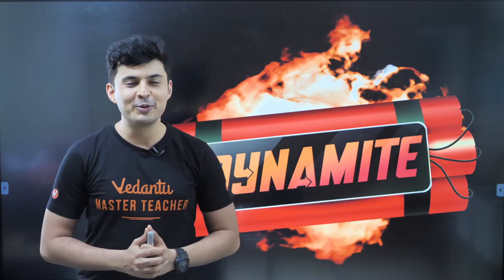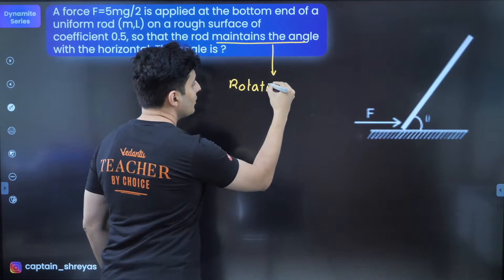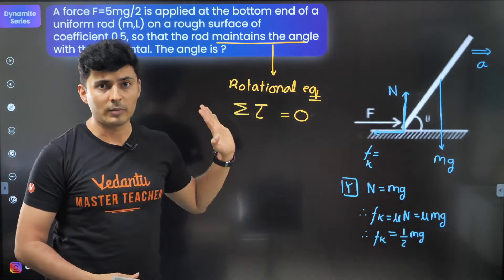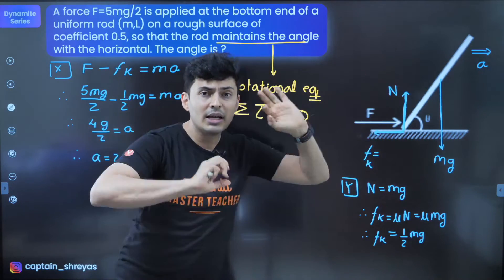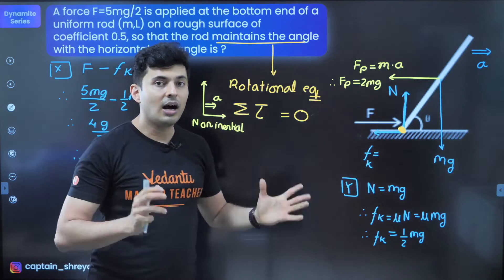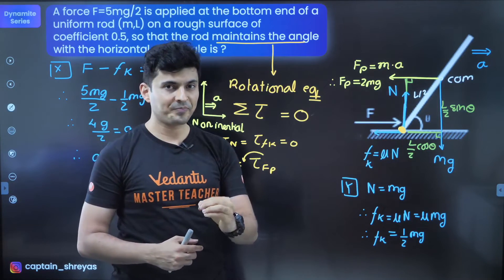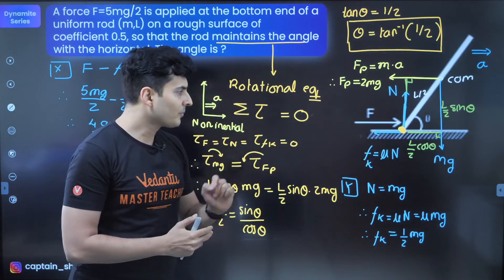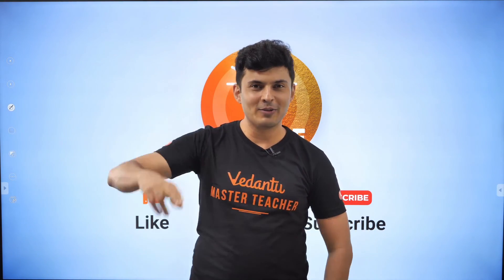Balancing a Moving Rod [🧨Dynamite Series] | IIT JEE Physics | Shreyas Sir | Vedantu Enlite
🔥📢Click here to send your query to your favorite Master Teacher via Whatsapp

✔📚Zero to SuperHero- Playlist (Chemistry) | NEET 2022 | NEET Preparation | Wassim Sir | Vedantu Enlite- JEE & NEET:
✔📚Zero to SuperHero- Playlist | Physics & Chemistry| JEE 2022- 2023 |NEET 2022- 23|Vedantu Enlite- JEE & NEET:
✔📚Zero to SuperHero- Playlist (Physics)| JEE 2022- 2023 |NEET 2022- 23|Vedantu Enlite- JEE & NEET: